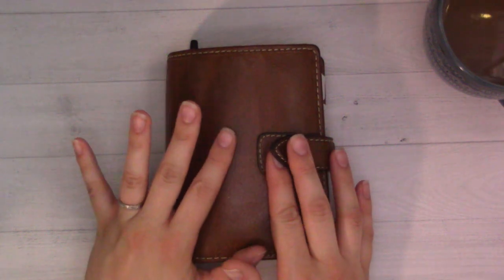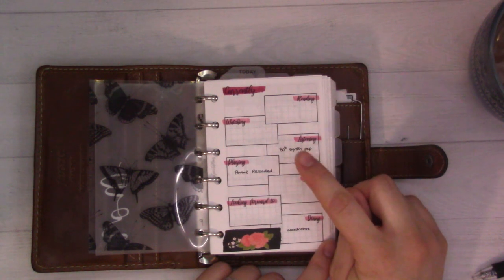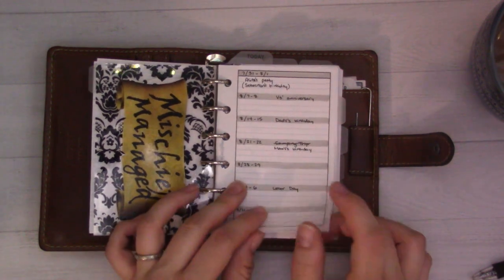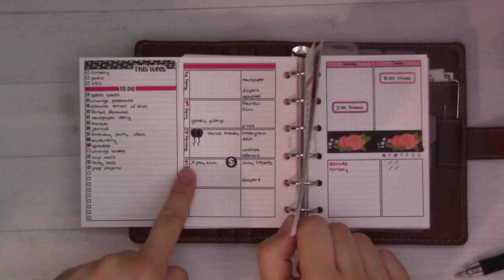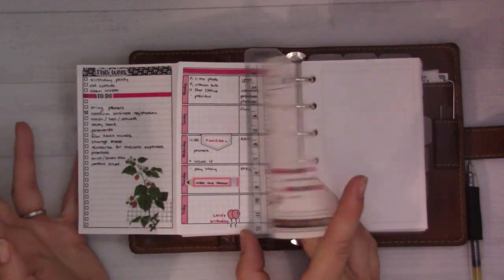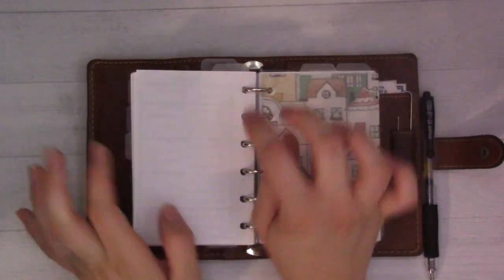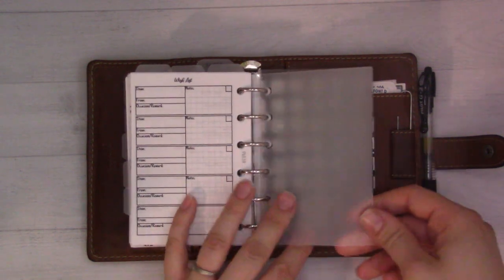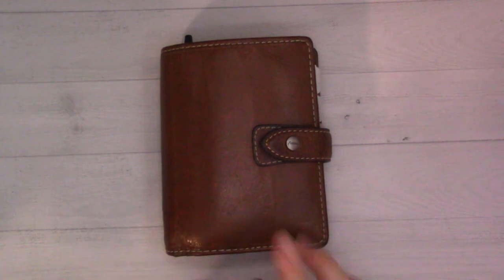August 2021 Planner Flipthrough || Ganchi Plans Pocket Filofax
Flipping through my planner in August 2021!
Let me know what you got done while watching the video 😉